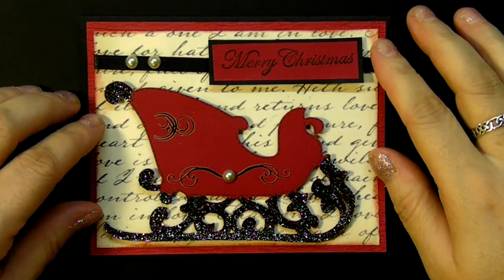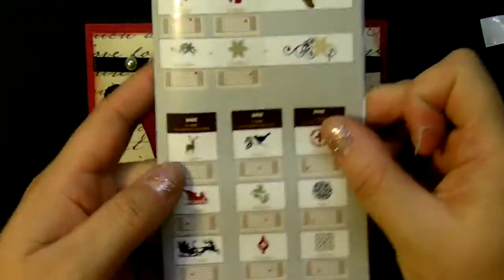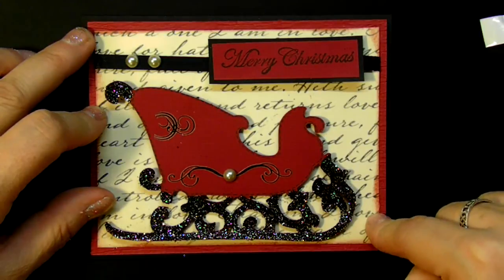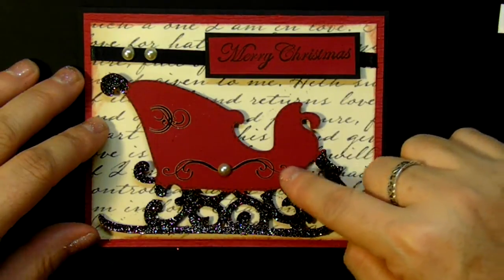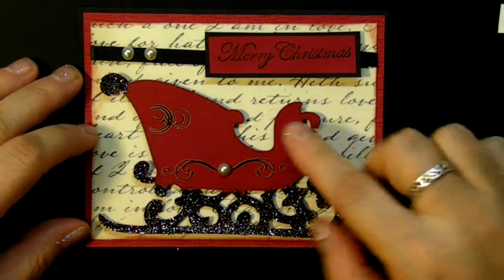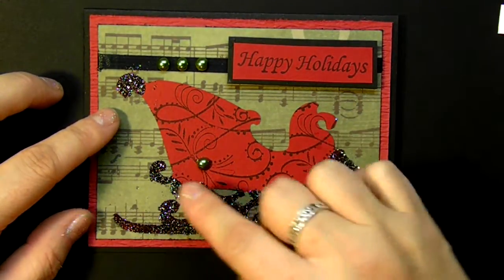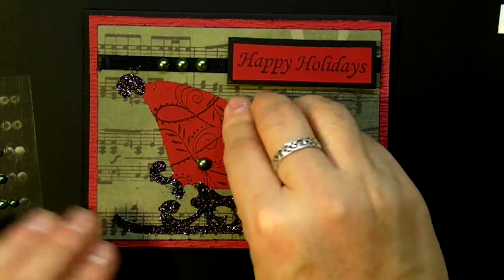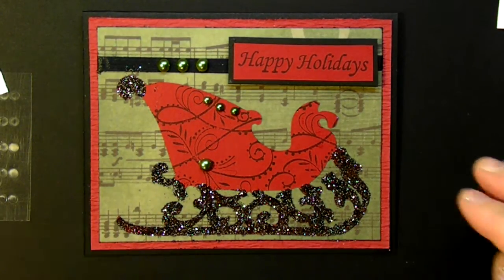Christmas card 2012 series using a sleigh from December 25th cartridge card # 7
Hello everyone. Just a very quick video to show my next card in the series. This sleigh is very nice and simple and just by adding a stamp or some rub ones and some glitter, you can change the image from something very plain to something much more elegant. This glitter is called "Obsindian" and I really like how the glitter is mainly black but has some white flakes. This card was very fast and fun, even my daughter made one for her grandmother.